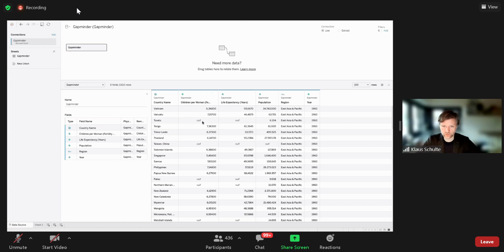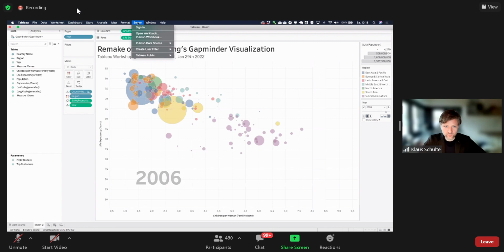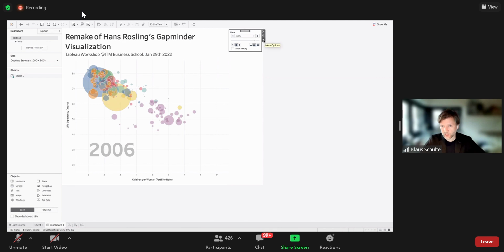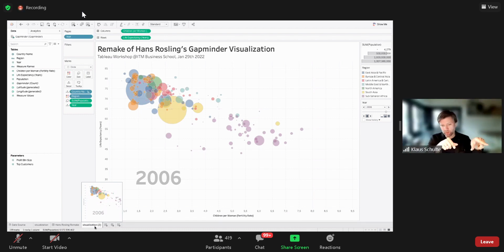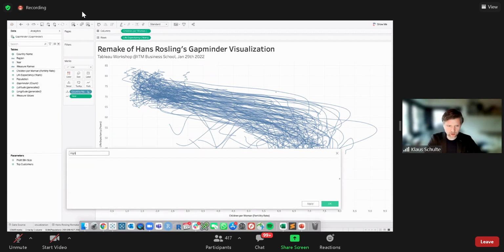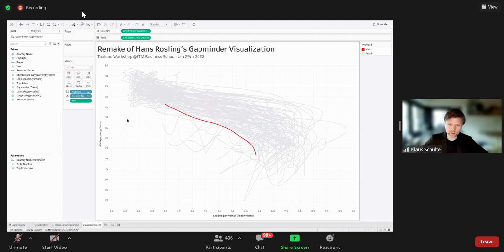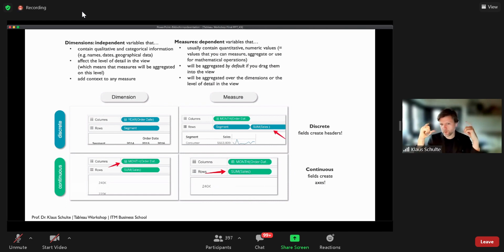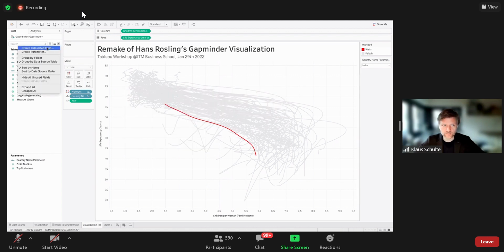Zoom Meeting 2022 01 29 14 42 24